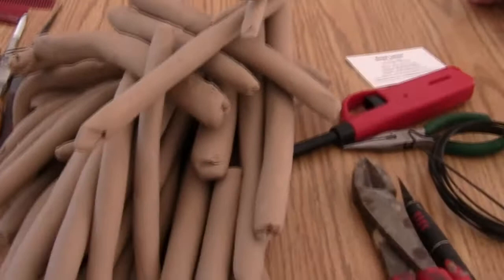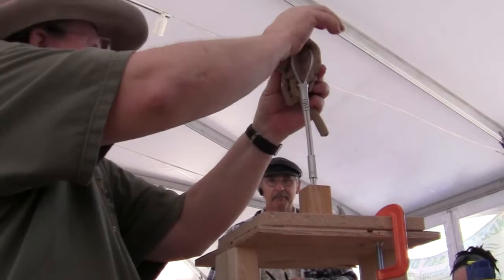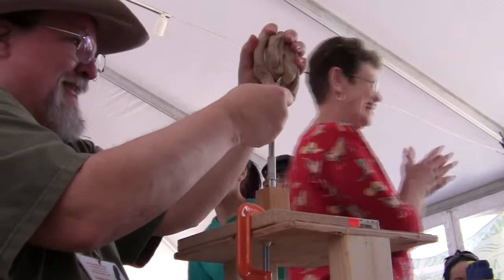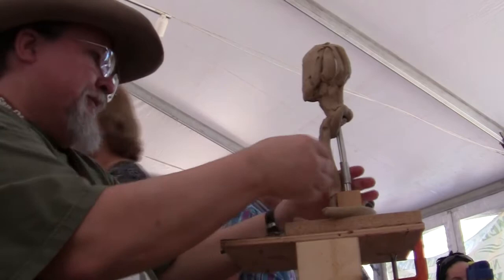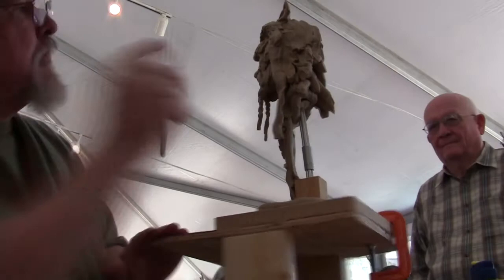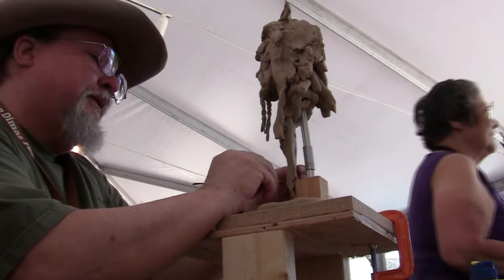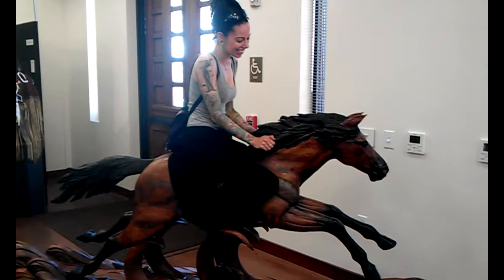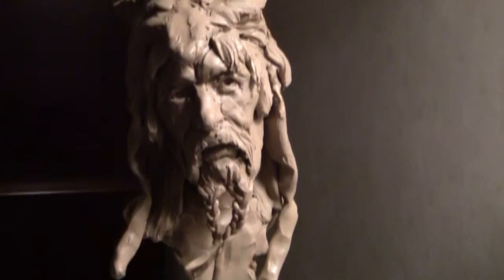San Dimas Festival Of Arts - The Quickdraw Today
I had a friend stop by the show who's followed my videos, like I've followed hers on Youtube theArtofJinx is the name of her channel
Today I had to create a sculpture in 45 minutes. Whew..
The show runs from April 29, 30 and May 1st at the San Dimas Civic Center Plaza, 245 East Bonita Avenue, San Dimas California.